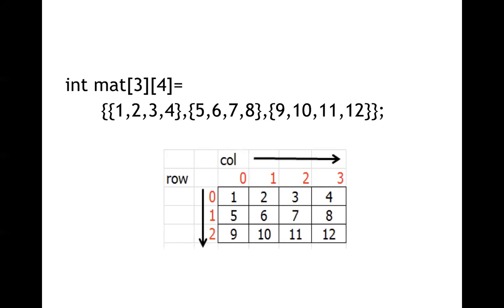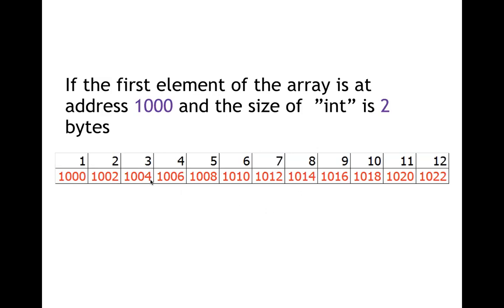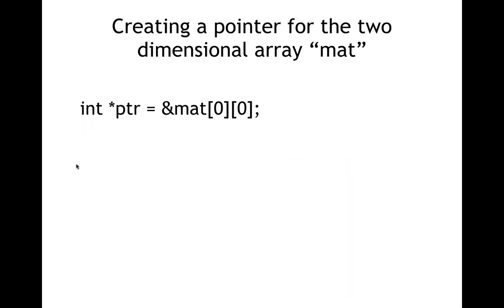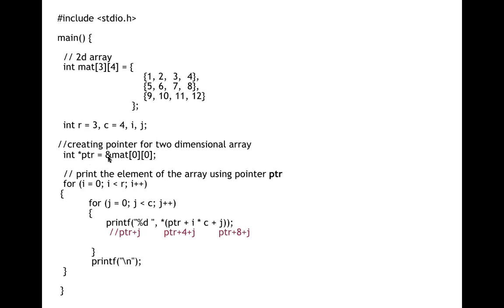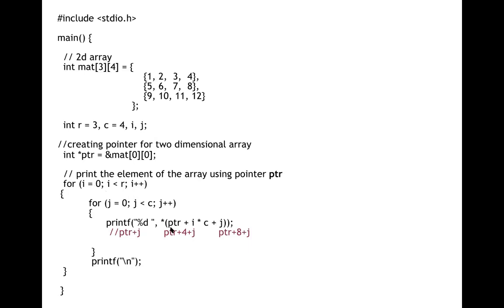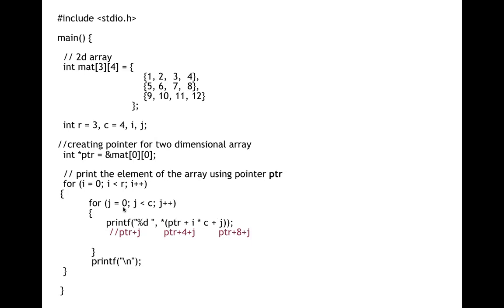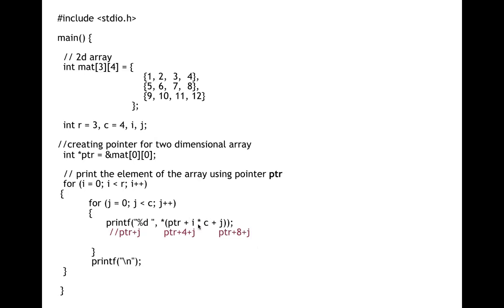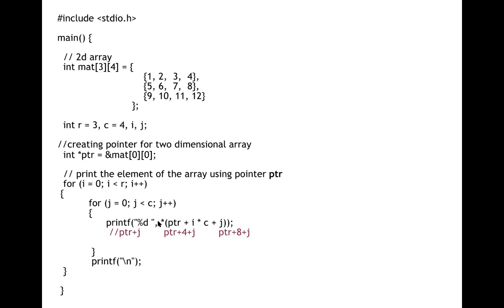acessing 2D array using pointer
How to access 2 dimensional arrays using pointers